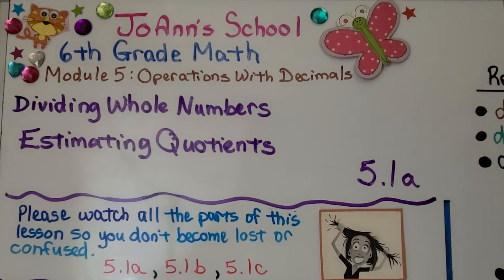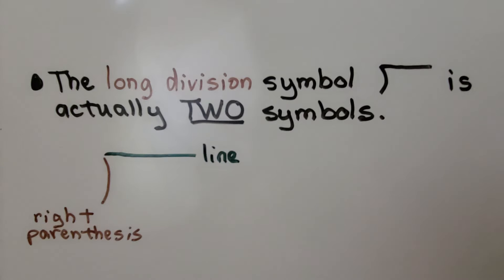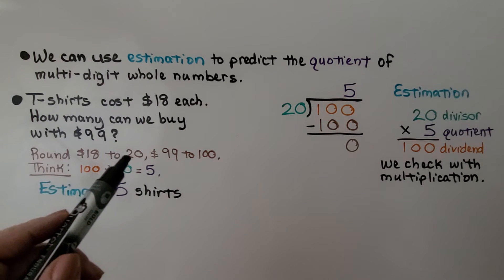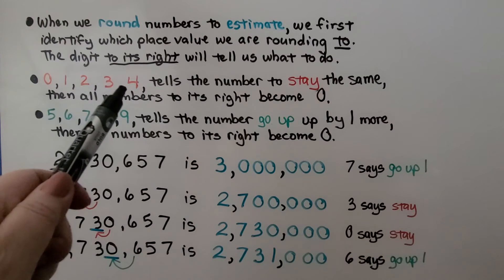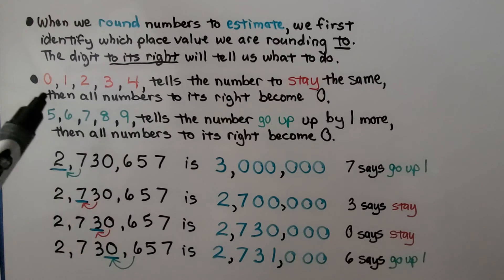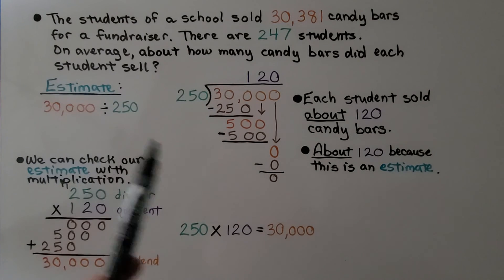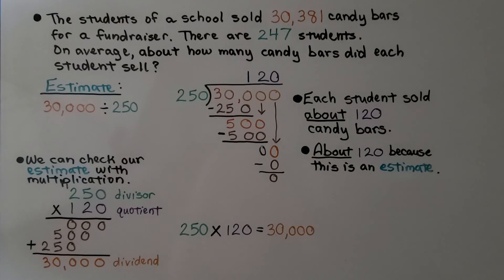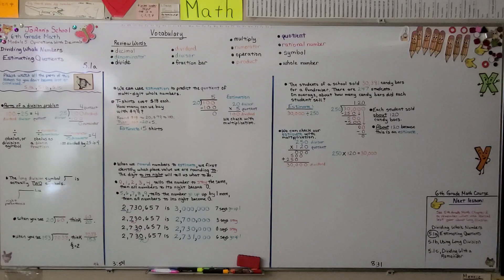6th Grade Math 5.1a, Dividing Whole Numbers, Estimating Quotients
We start the lesson by reviewing parts of a division problem, dividend, divisor, and quotient. We show how to use estimation to predict the quotient of a multi-digit whole number.  We review how to round numbers to estimate. We estimate quotients for two different word problems, and check them with multiplication by multiplying the divisor by the quotient to see if it is equal to the dividend.

Textbook to use:
 Language: : English
 Paperback : 632 pages
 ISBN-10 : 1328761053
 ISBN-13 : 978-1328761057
 Item Weight : 3.26 pounds
 Dimensions : 8.5 x 1.4 x 10.8 inches